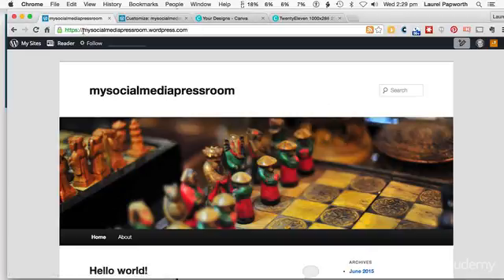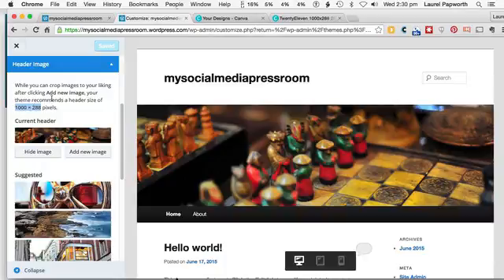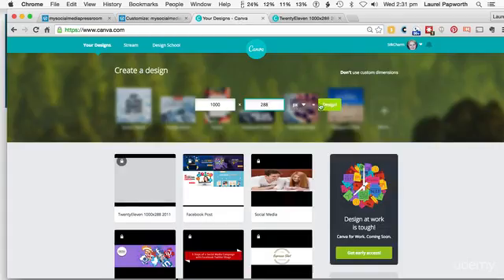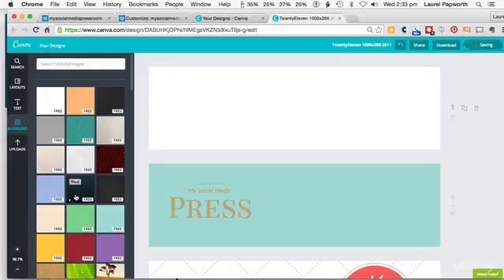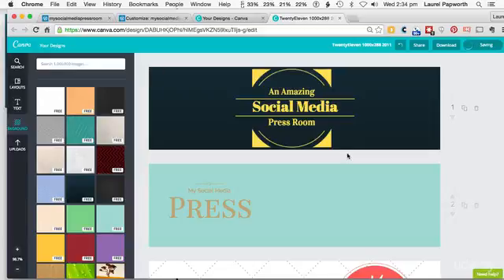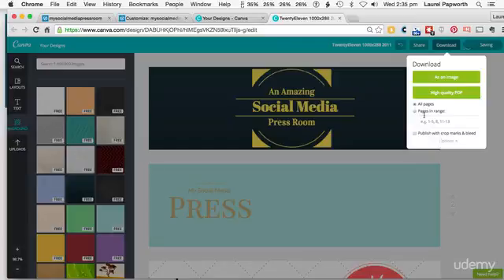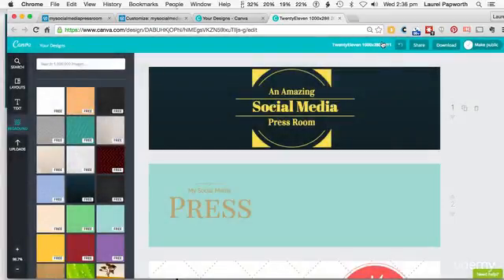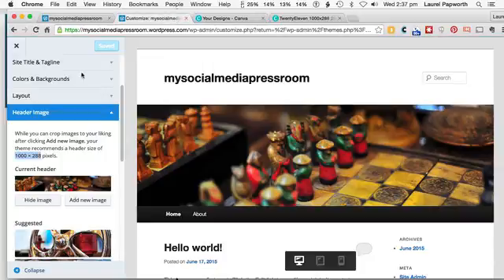Creating a Header Image from Scratch for Branding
Business Blogging & Social Media PressRoom (Wordpress)
For Corporate, Government & Not For Profit: Learn Wordpress w AdAge Power150 Media blogger